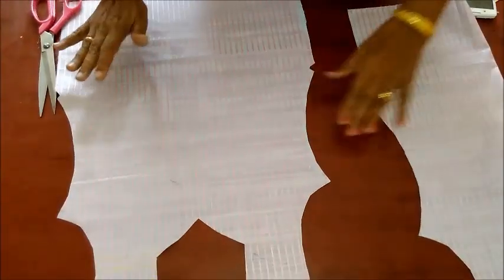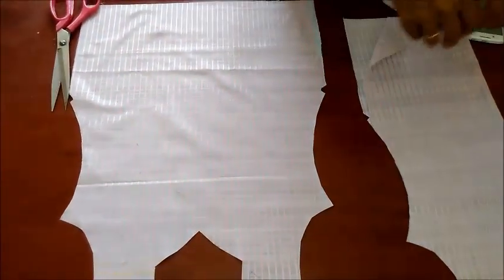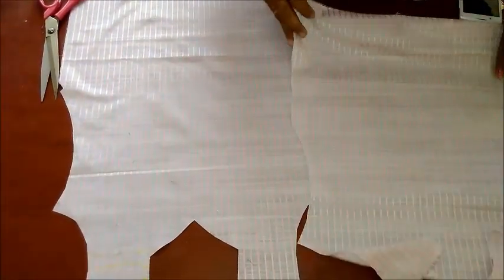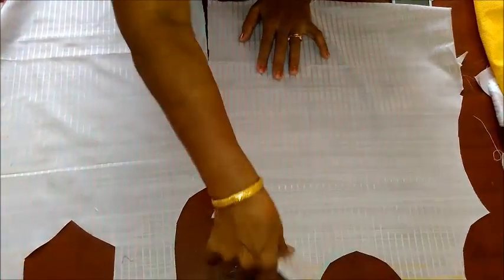Chudidar Cutting In Tamil | How To Cut Chudidar For Kids | Chudidar Cutting Easy Medthod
Hi Friends ,This video will Help you to learn tailoring In 30 days.each Day .We will teach step by step Procedure of Tailoring Class..Today You Can Learn To Cut Chudidar Top For 5 yrs Old Girl